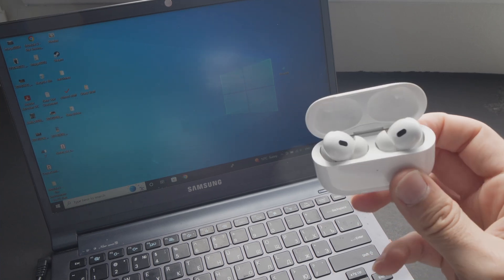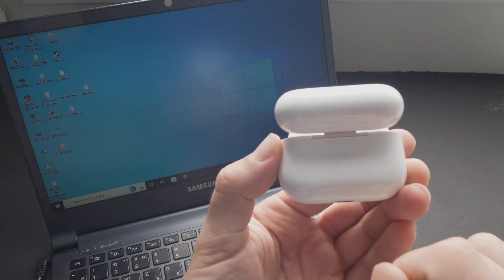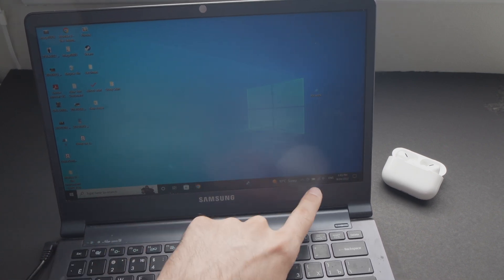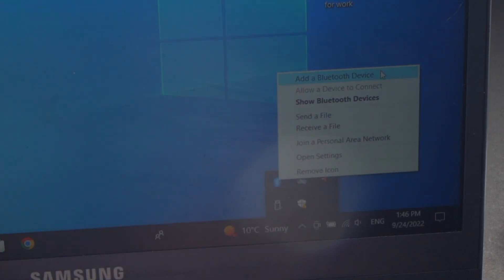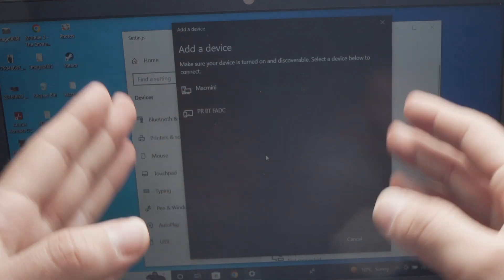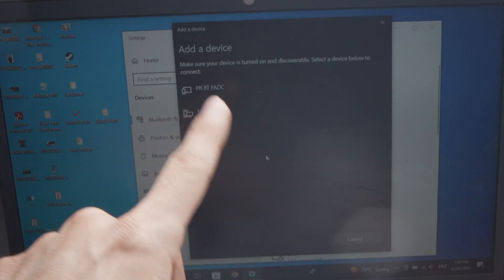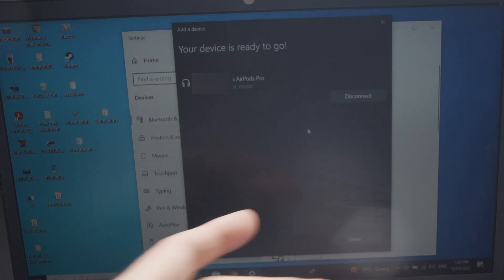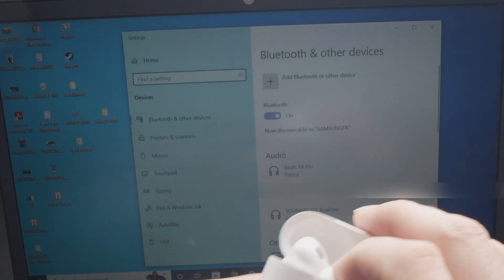How to Connect AirPods Pro 2 to Windows PC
I will show you how easy it is to connect your AirPods Pro 2 to any Windows PC laptop or desktop.
↓↓Amazon links↓↓
►Cleaner Kit for Airpods
►COMPLY Foam tips
►Foam Masters Memory Foam Ear Tips
►Apple 35W Dual USB-C Port Power Adapter ​​​​​​​
►Apple AirPods Pro (2nd Generation)
►Airpods Pro 2nd Generation Case Cover